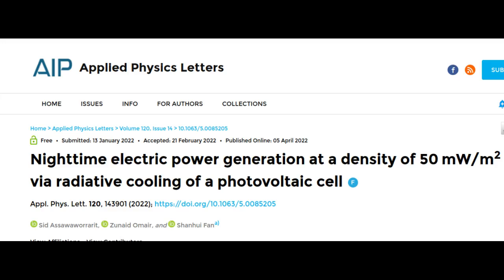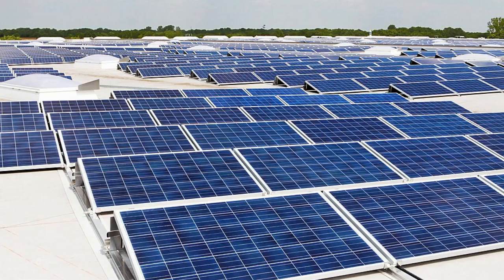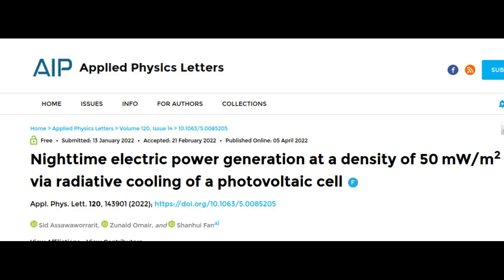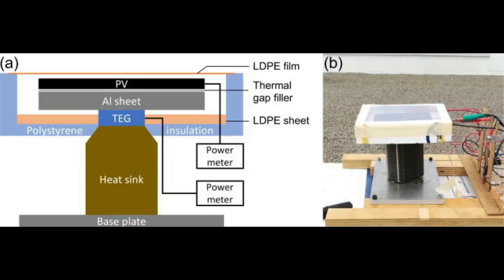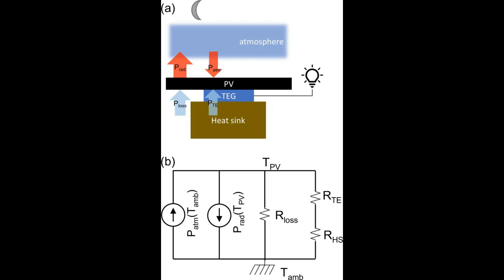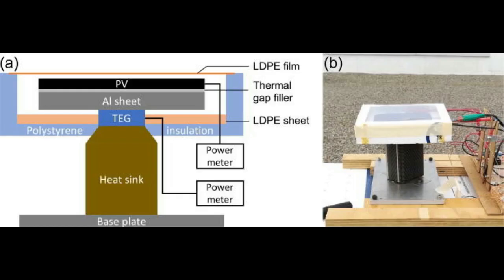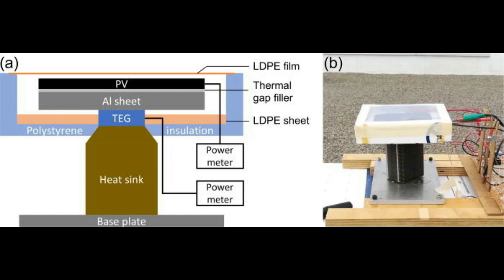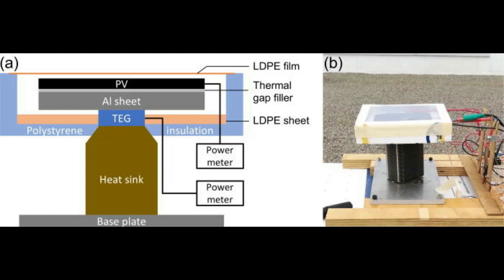Stanford Engineers Invent a Solar Panel That Generates Electricity At Night | Radiative Cooling PV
Scientists have developed a new solar panel that can generate electricity at night.

Researchers from Stanford University construct a device, which incorporates a thermoelectric generator that harvests electricity from the temperature difference between the PV cell and the ambient surrounding. They achieve 50 mW/m2 nighttime power generation with a clear night sky, with an open-circuit voltage of 100 mV, which is orders of magnitude higher as compared with previous demonstrations.

Research Paper: Nighttime electric power generation at a density of 50 mW/m2 via radiative cooling of a photovoltaic cell